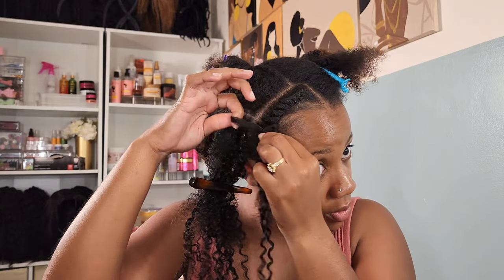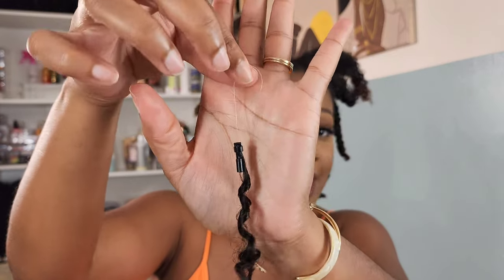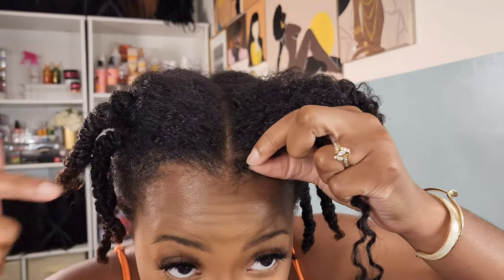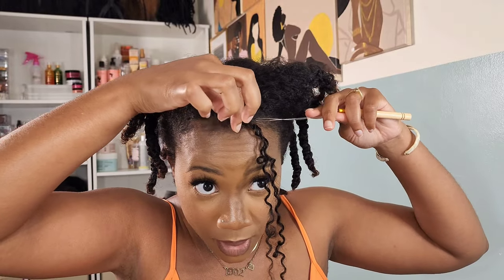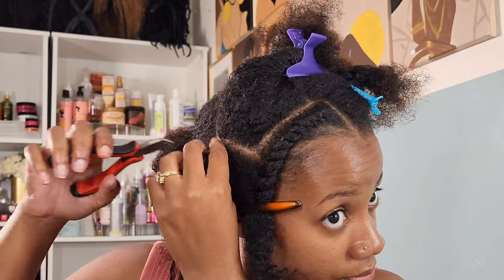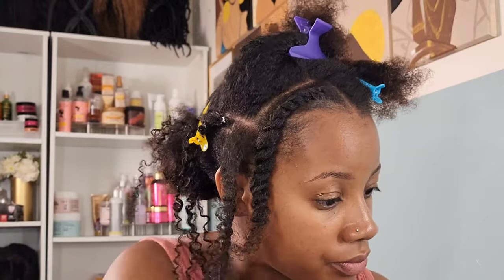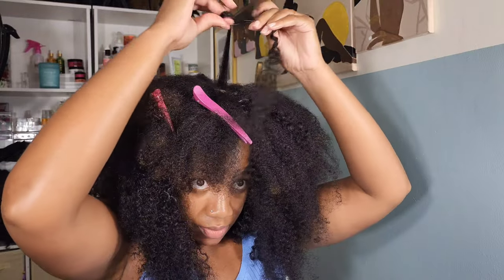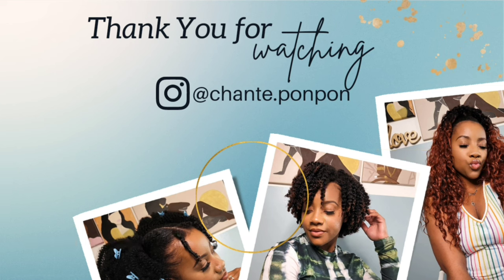HOW TO INSTALL |Micro Ring Loop Hair Extensions |Natural Kinky Curly Hairstyle | NIA WIGS |PONPONS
Are you interested in trying micro ring hair extension?

Hair Length: 20"20"